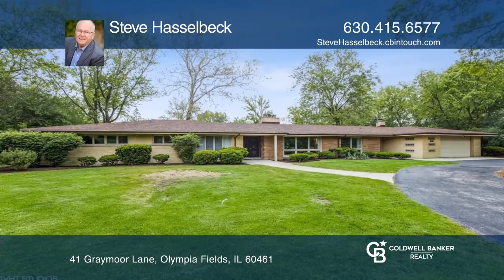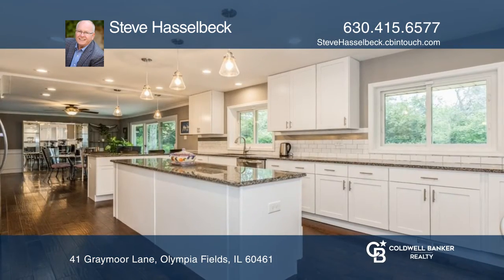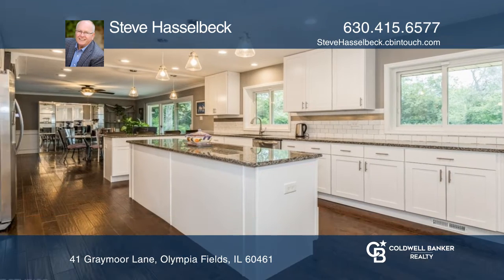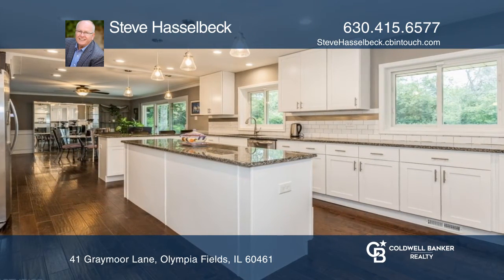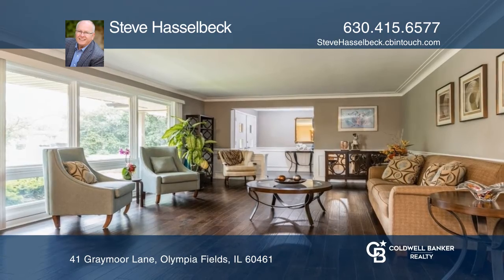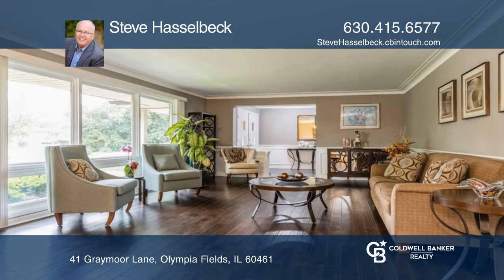41 Graymoor Lane Olympia Fields, IL | ColdwellBankerHomes.com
41 Graymoor Lane, Olympia Fields, IL

This four-bedroom, three full bathroom home was completely updated in 2019 with all of todays homeowner-preferred finishes. Theres nothing to do but move in and start enjoying the upscale finishes and incredible living space. In the heart of the home, youll find a designer kitchen with 42" cabine